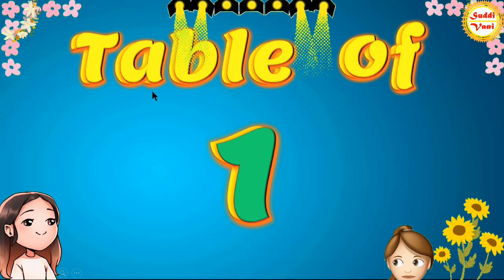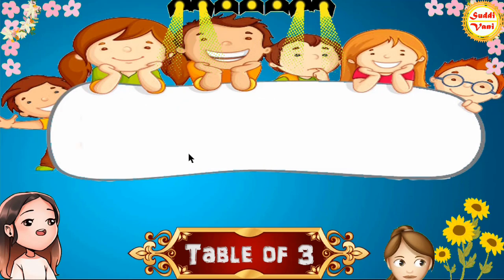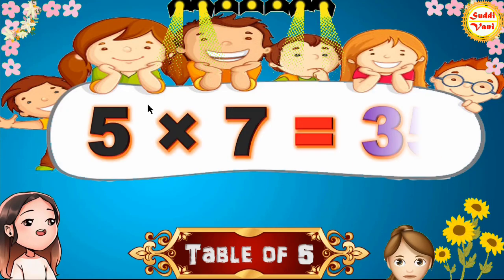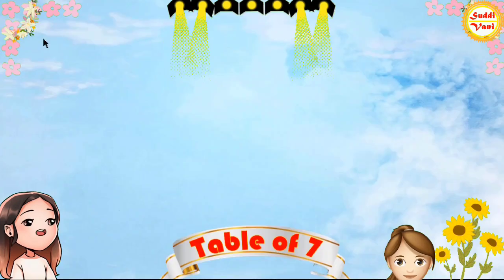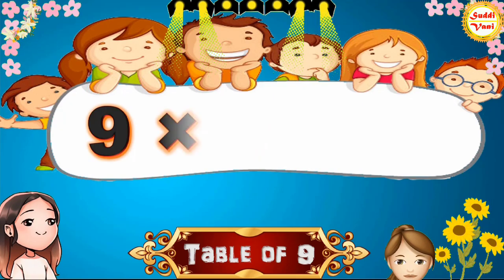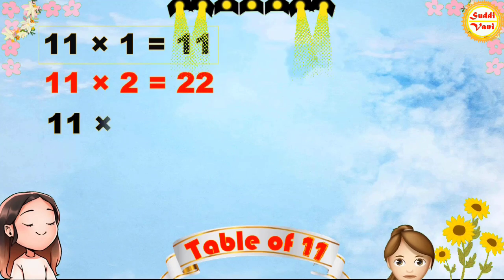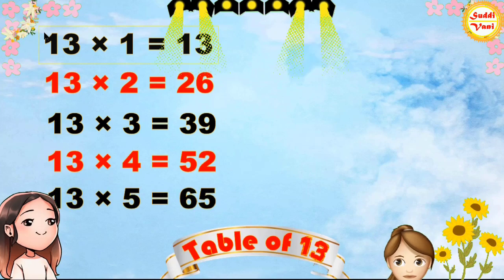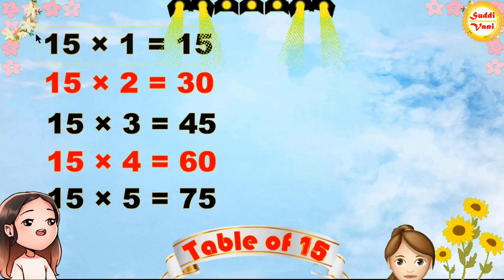Learn Multiplication table of 1 to 15 || Multiplication tables | Suddivani.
Tables / Multiplication of tables Full List